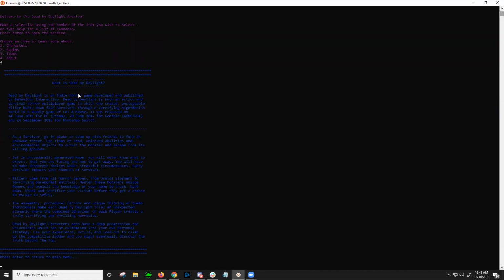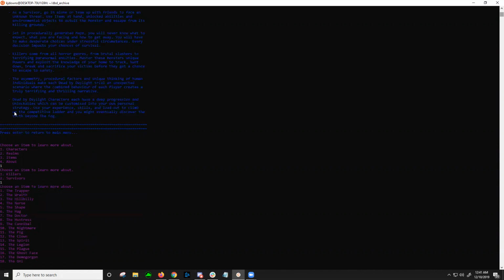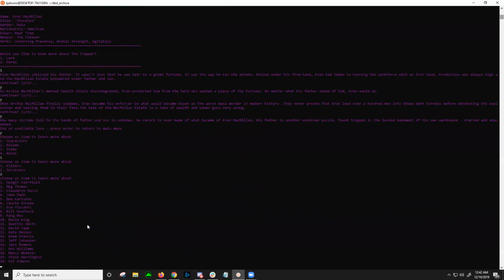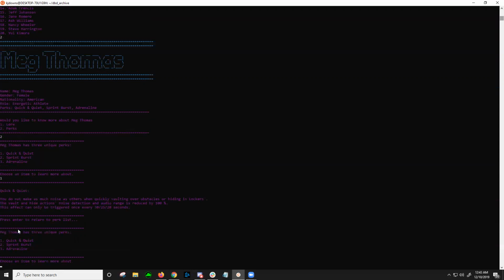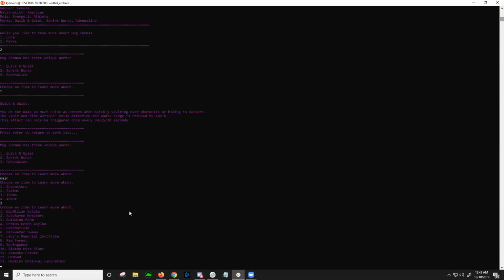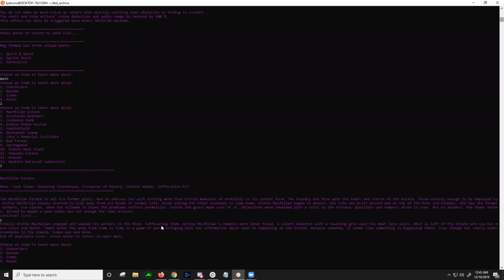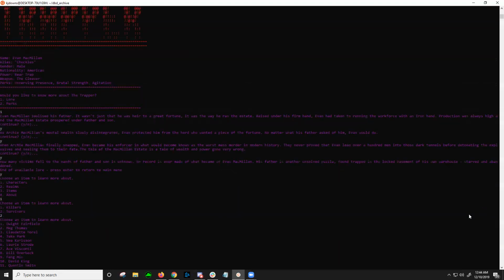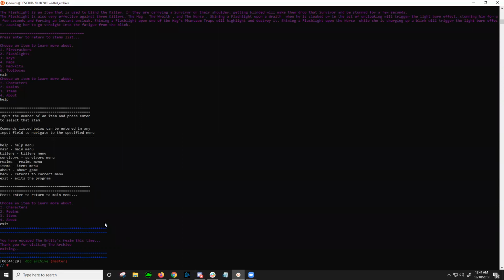Dead by Daylight Archive - CLI project walk through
This is a brief walk through of a Ruby CLI application called Dead by Daylight Archive.